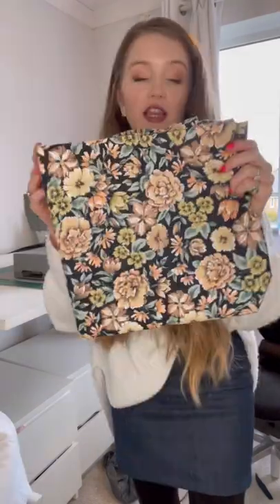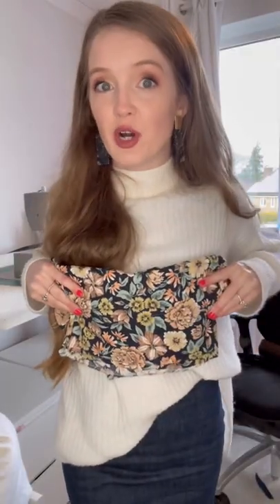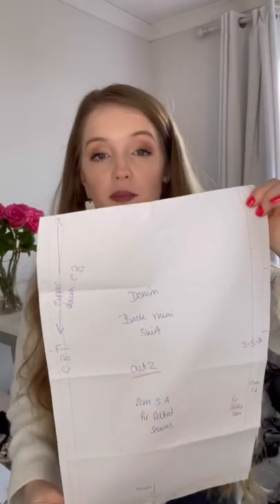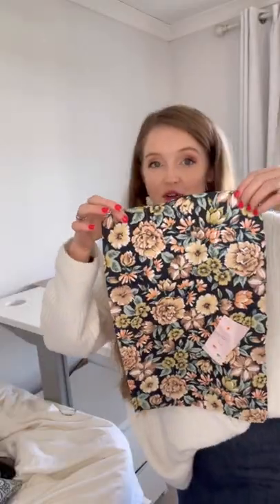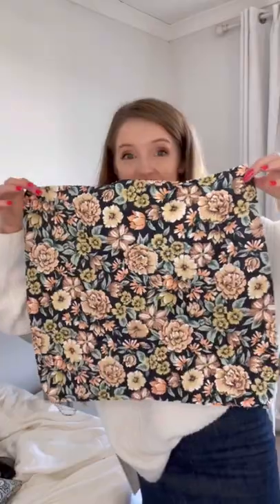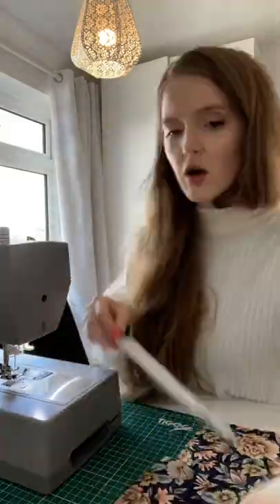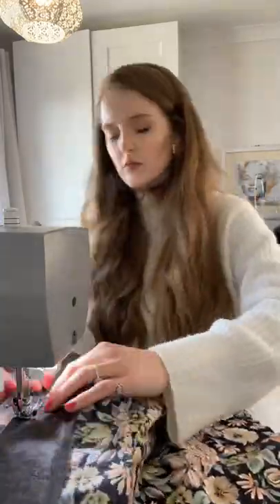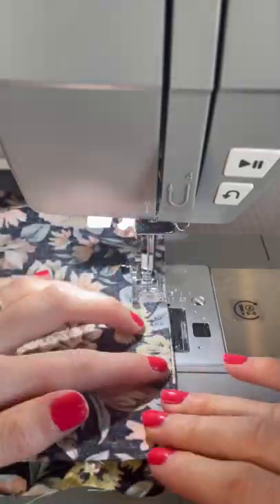Todays sewing project! Make a vintage floral skirt with me.